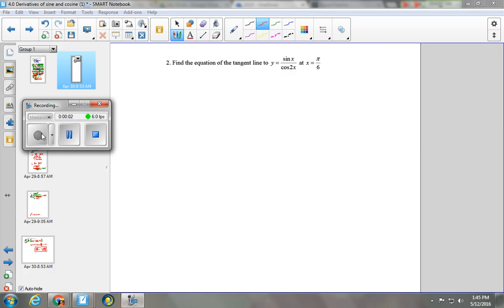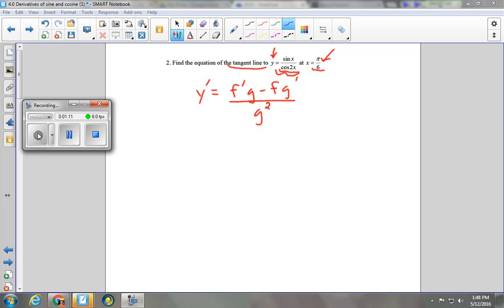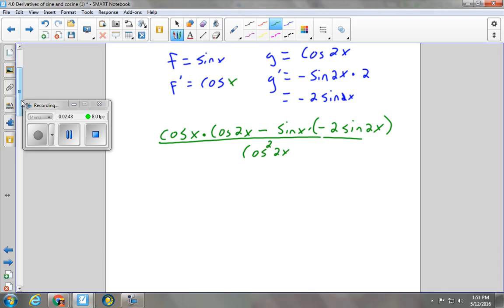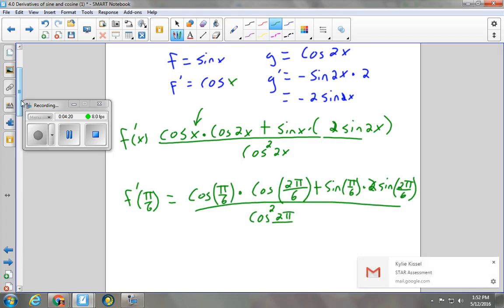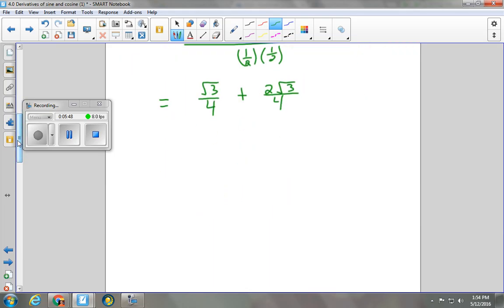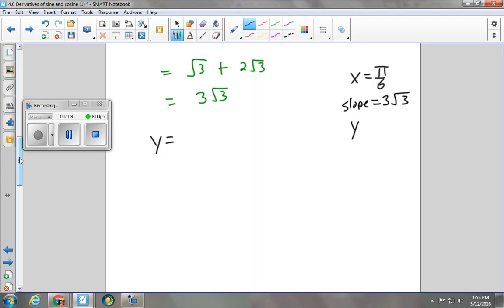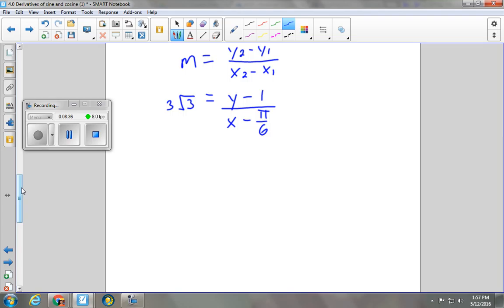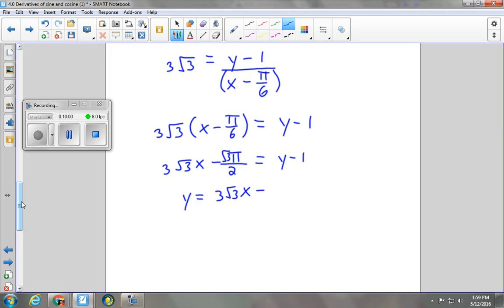Lesson 4 - Find equation of line tangent